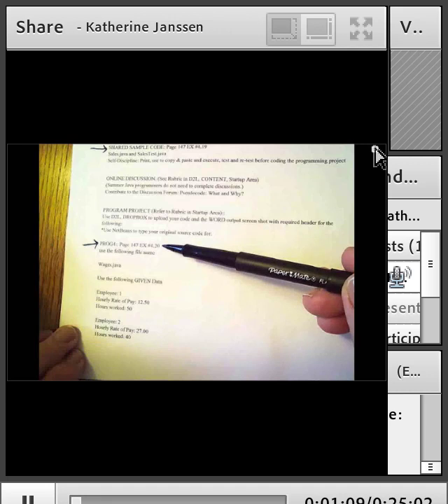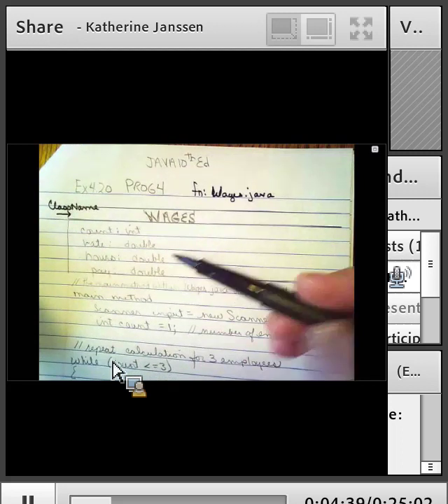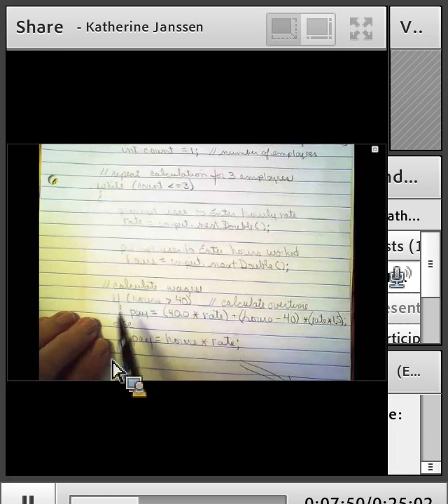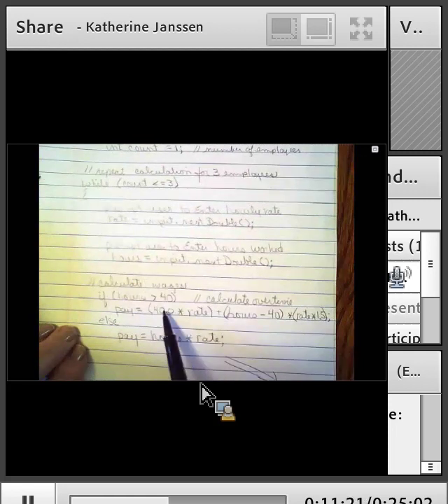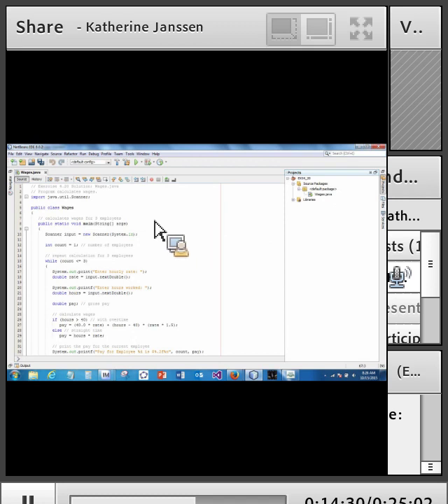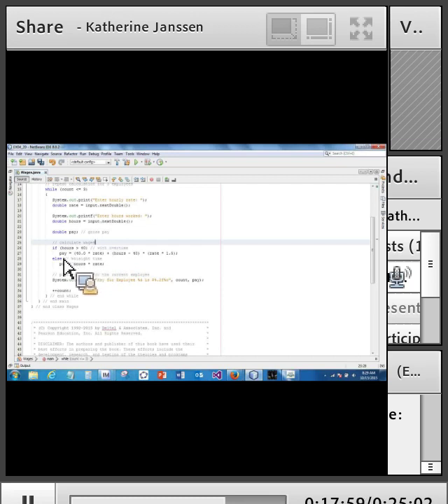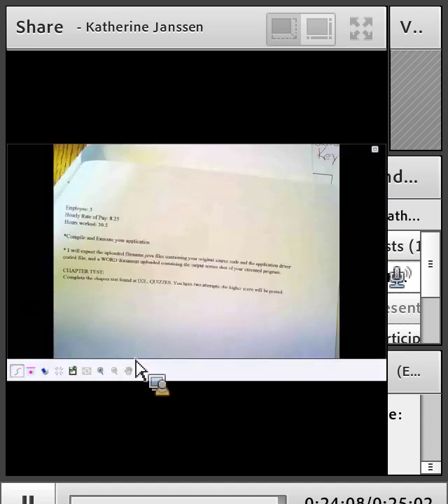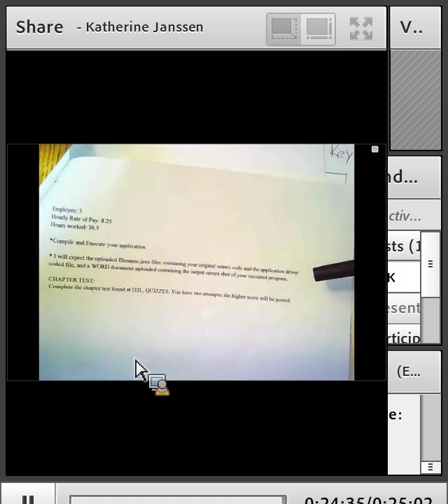JAVA CH04 Part 2